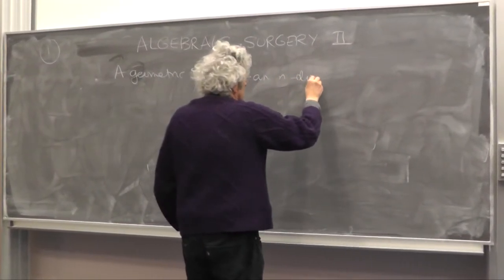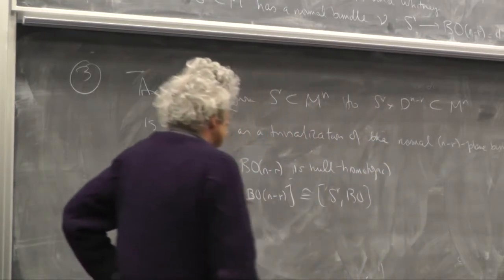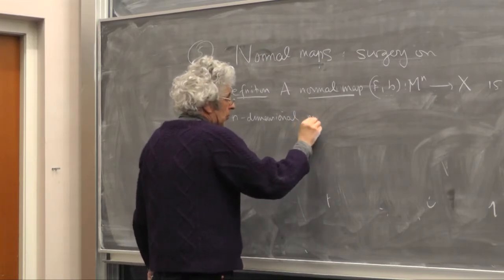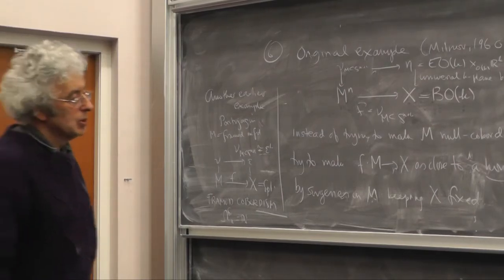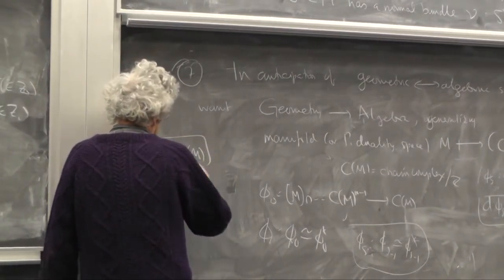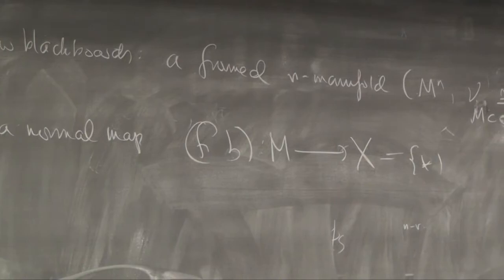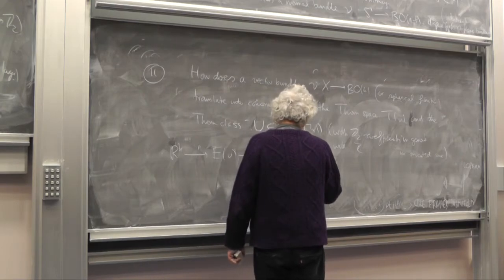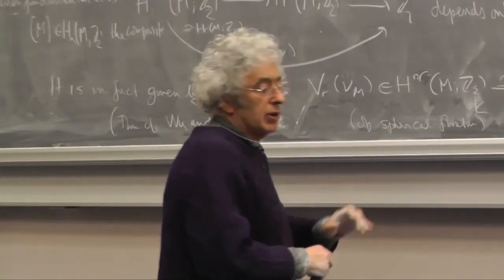Surgery 2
This the second in six lectures by Andrew Ranicki on an introduction to surgery theory given in the School of Mathematics in the University of Edinburgh.